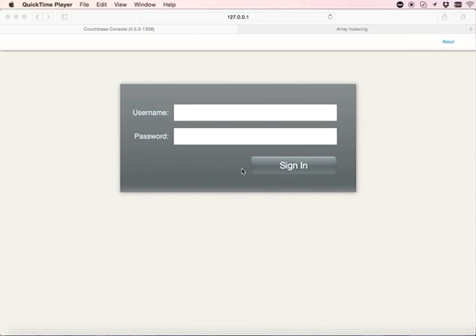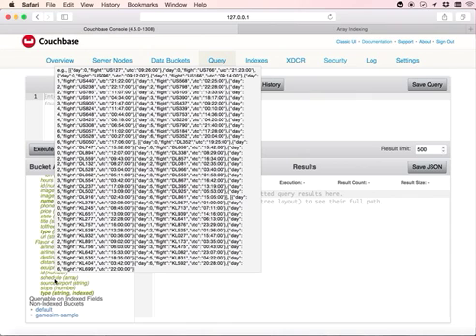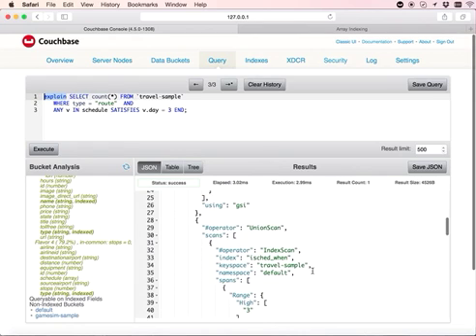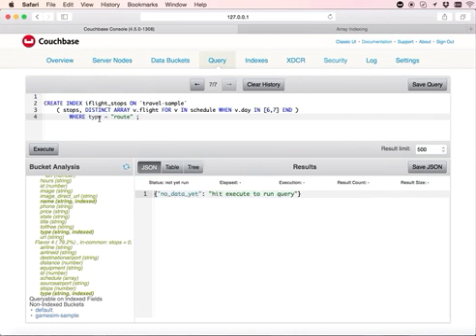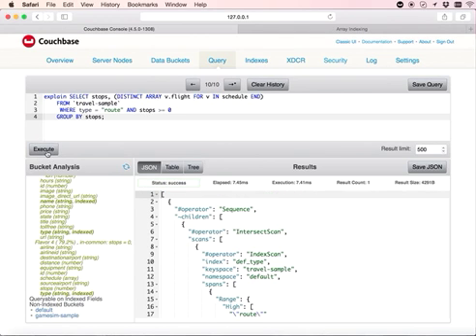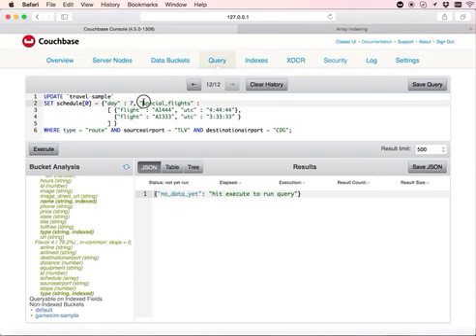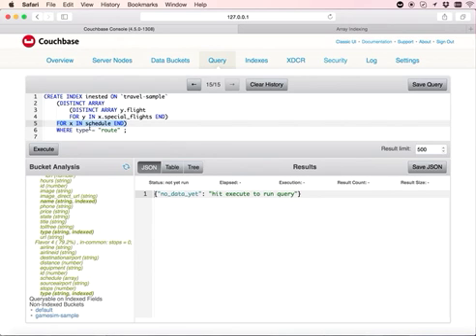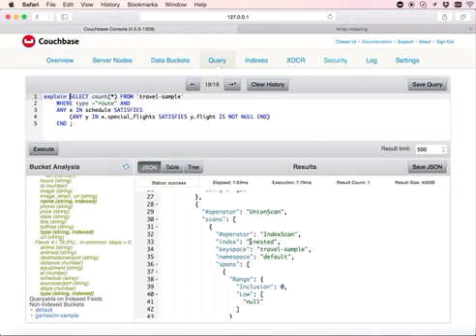Array Indexing in Couchbase 4.5 Developer Preview Demo